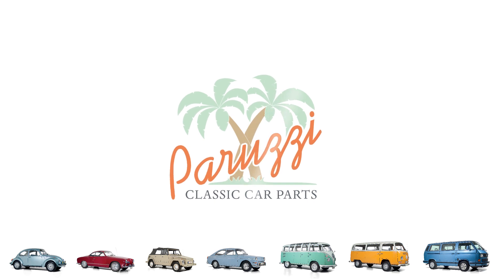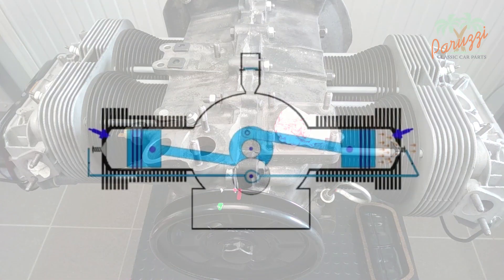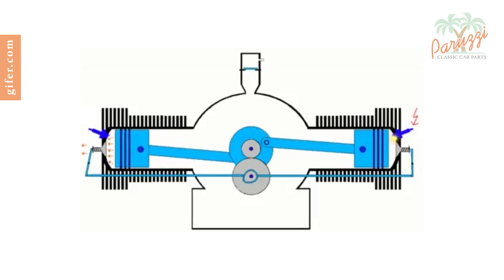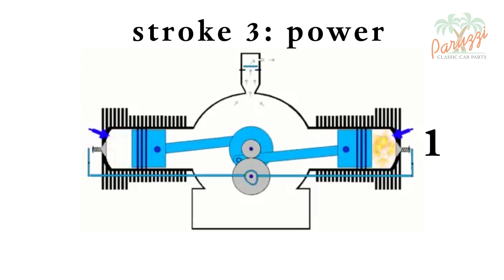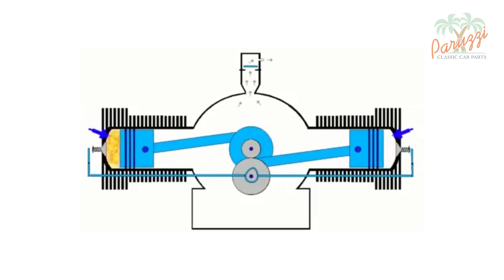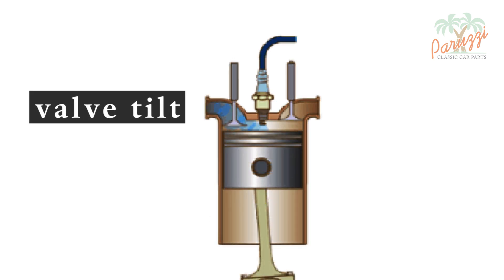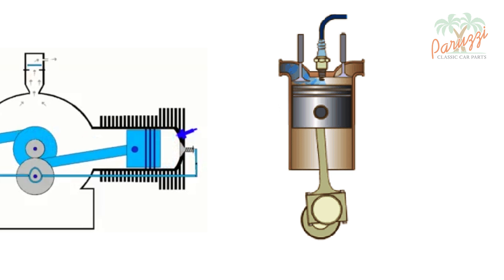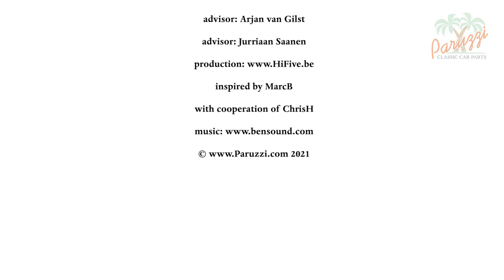06 Engine overhaul - find the TDC compression stroke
We will explain in this video how to determine the top dead center, as well as which of the two top dead center moments is this one from the compression stroke. This is important in order to properly position the distributor drive shaft. Properly understanding how a four-stroke engine works is essential when you begin an engine overhaul.

00:00 Introduction
00:25 Determining the compression stroke when the engine is rebuilt
02:10 Workings of the four-stroke engine
02:17 Movement of the pistons
03:35 The ignition of a four-stroke engine
06:43 The movement of the inlet and outlet valves
08:31 Valve tilt
10:30 Movement of the valves of cylinder 1
11:46 Next time: BDP compression stroke practical
11:56 Paruzzi Newsletter and Paruzzi YouTube channel